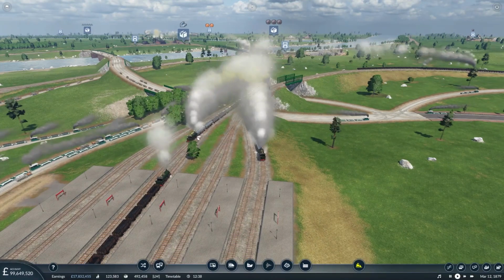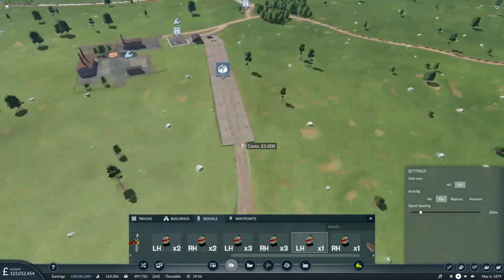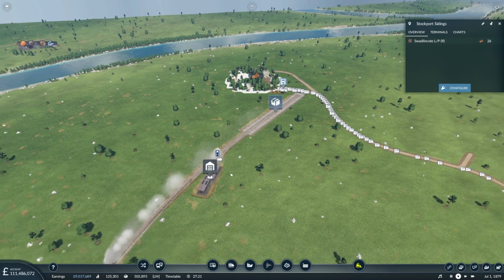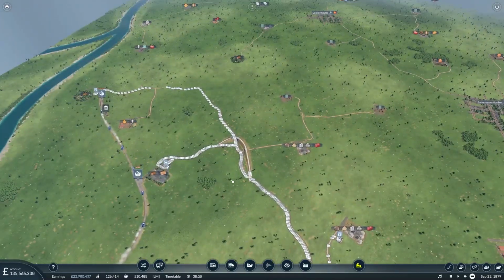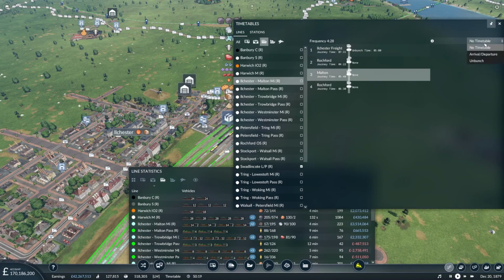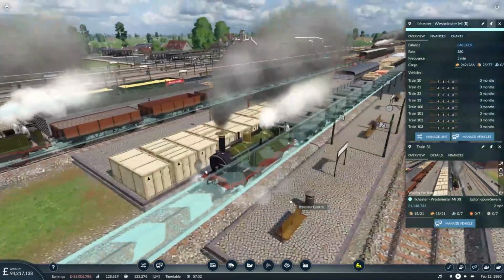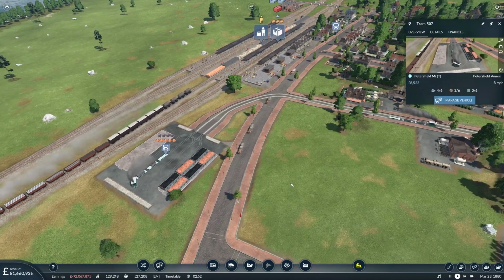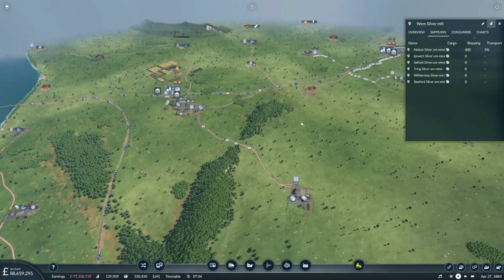The Log Line | M4J Plays Transport Fever 2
Tools are in high demand on the network, but our horse-drawn carts just can't keep up. It's time we switched things over to rail with the log line!